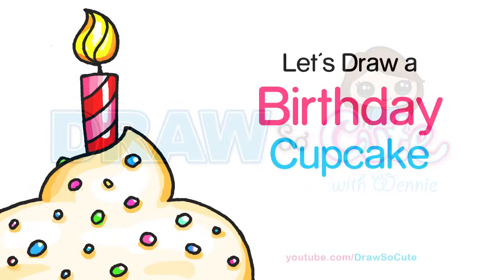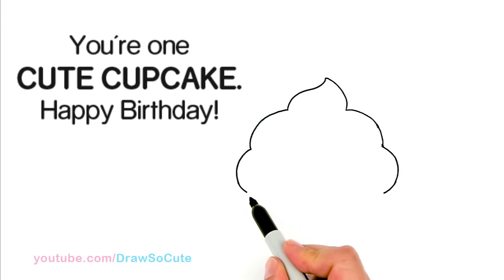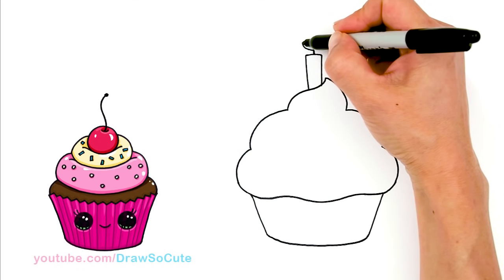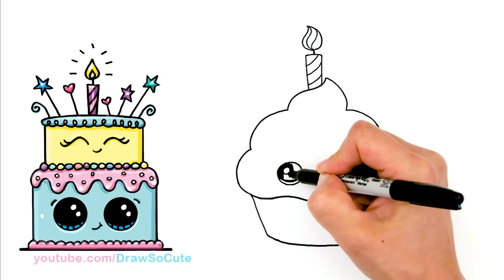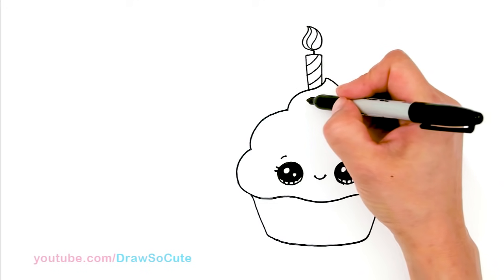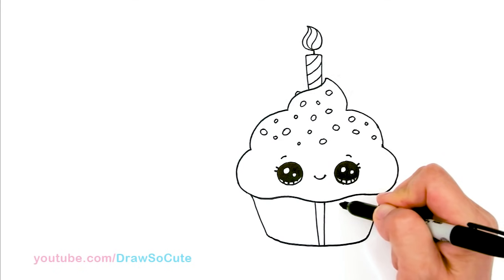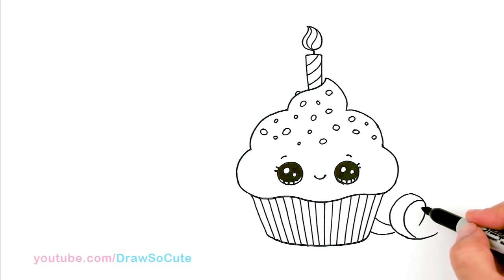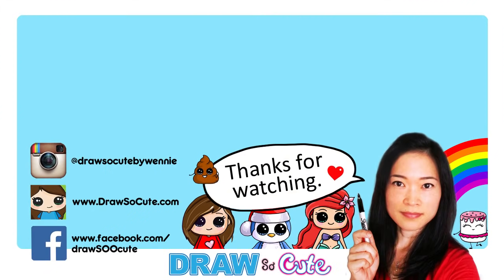How to Draw a Birthday Cupcake Easy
Follow along to learn how to draw this cute birthday cupcake easy, step by step. With it's rainbow wrapper and lighted candle, it's ready for a birthday party! Fun, kawaii food, dessert drawing.